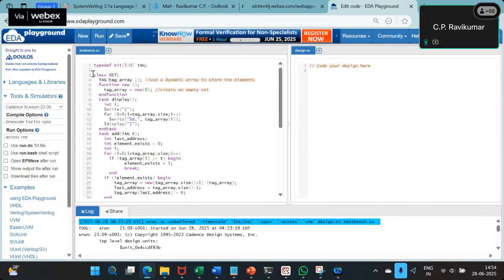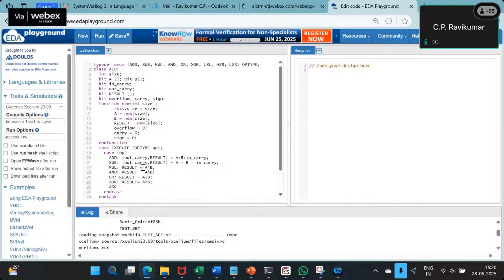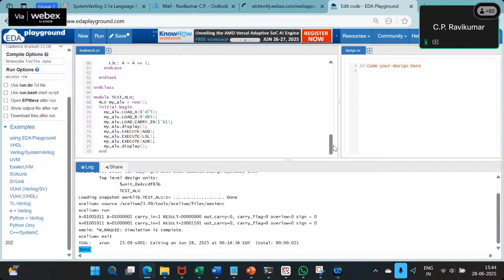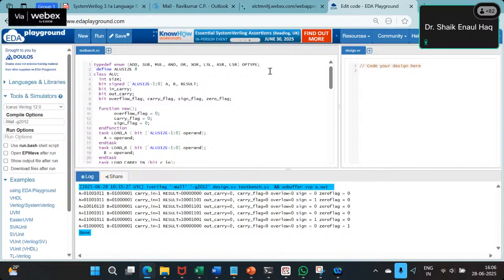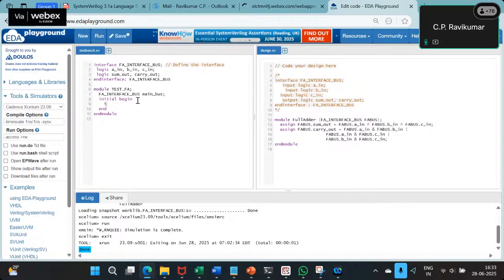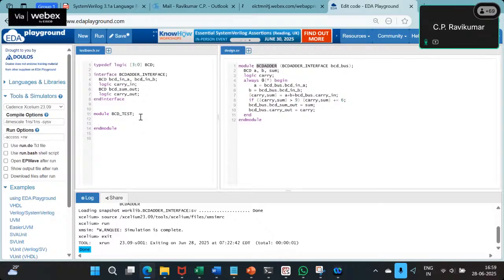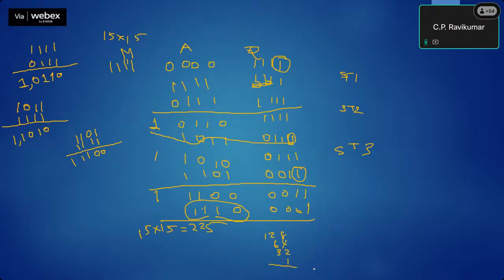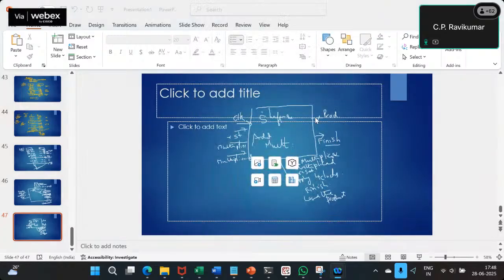Day 6 Session 2 Foundations of VLSI Design verification